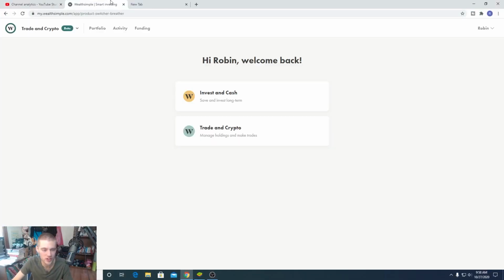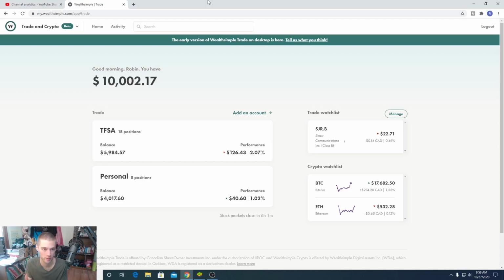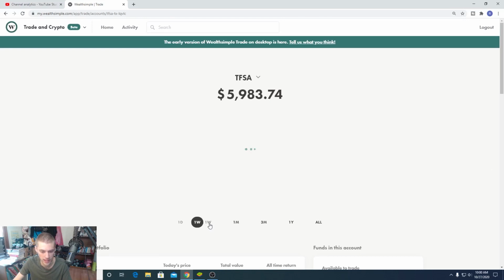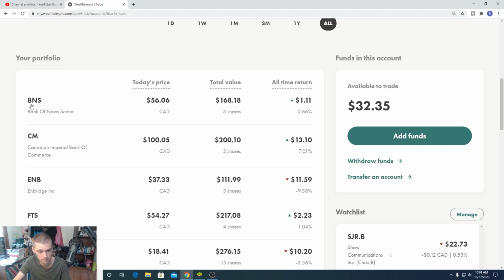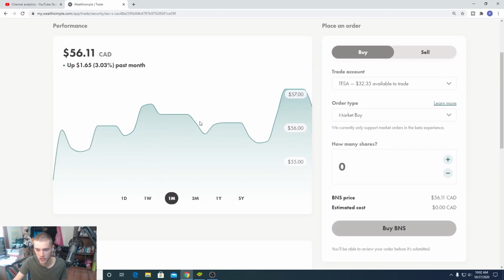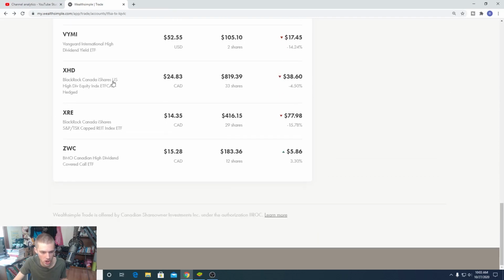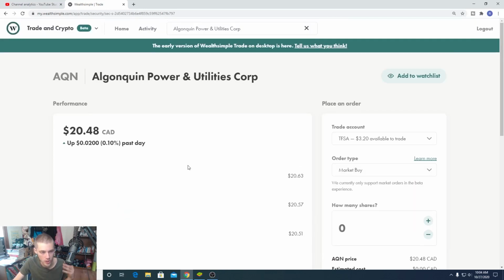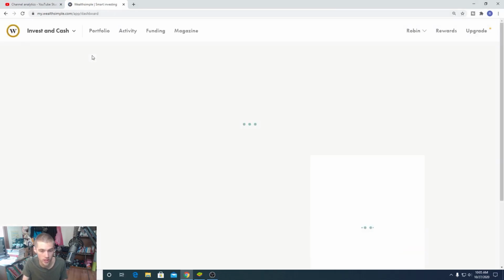Wealthsimple Trade DESKTOP BETA Review